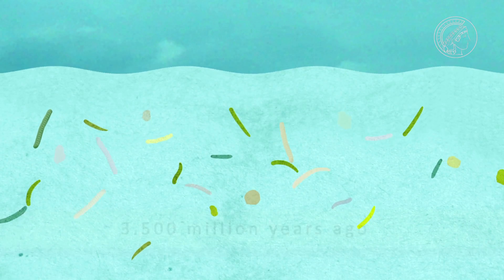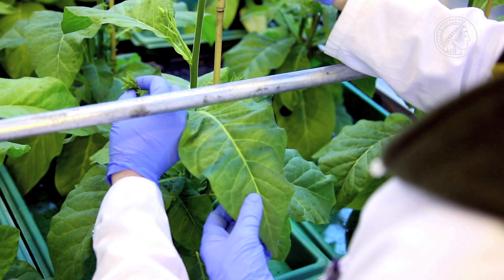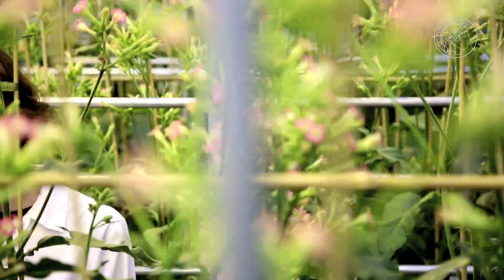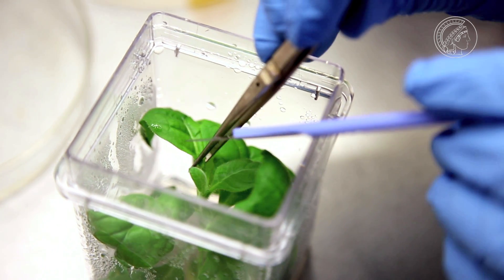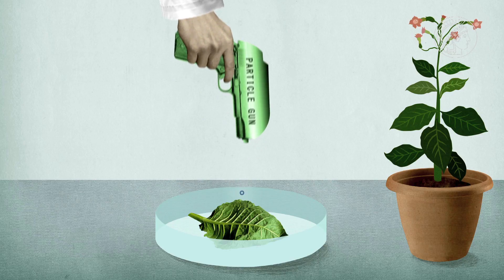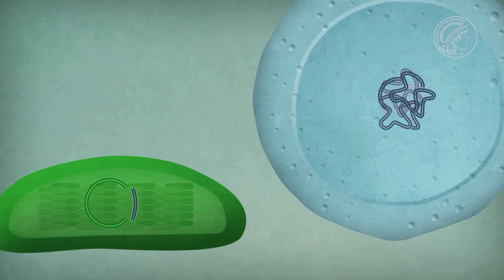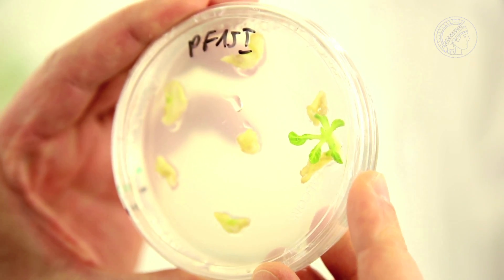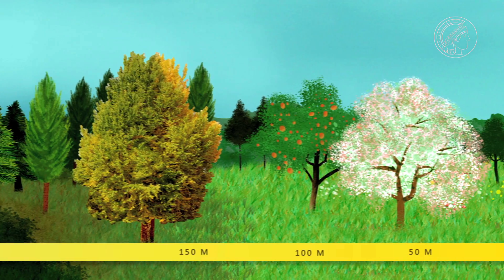Genes on the Move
In addition to the nucleus, chloroplasts and mitochondria also have a genome. Genes can migrate from these organelles into the nucleus. Ralph Bock from the Max Planck Institute for Molecular Plant Physiology in Potsdam, Germany, investigates the mechanisms of this migration by simulating evolution in the lab.